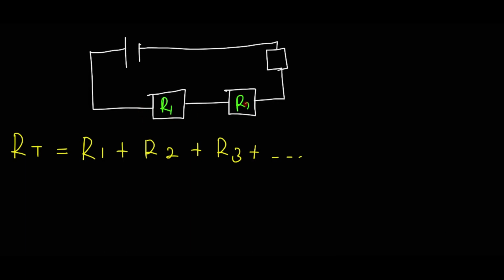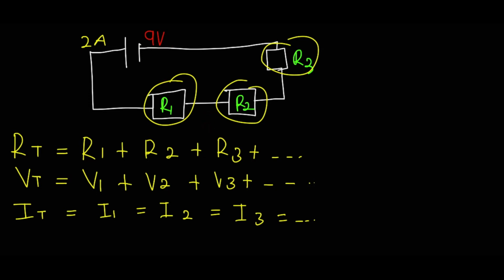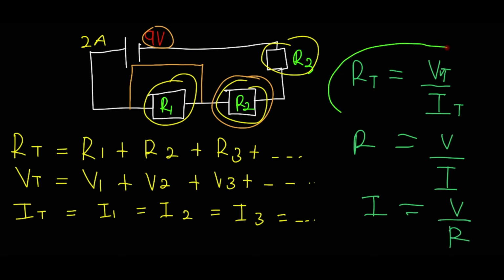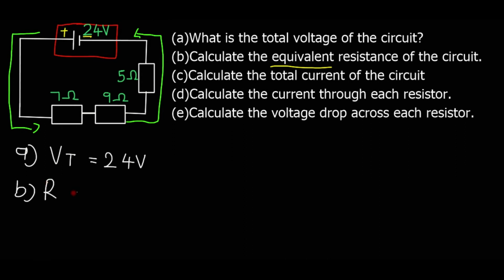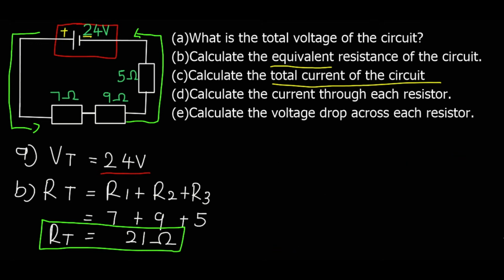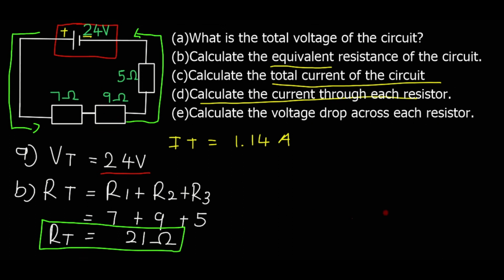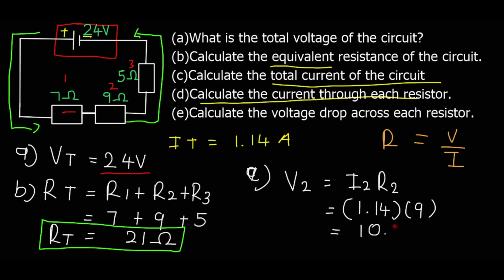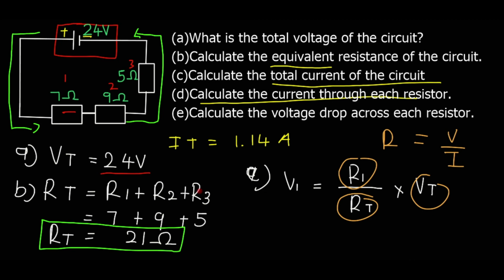GRADE 10-SERIES CIRCUIT